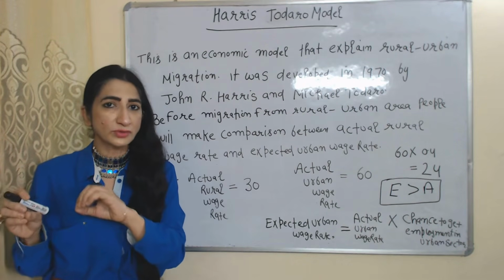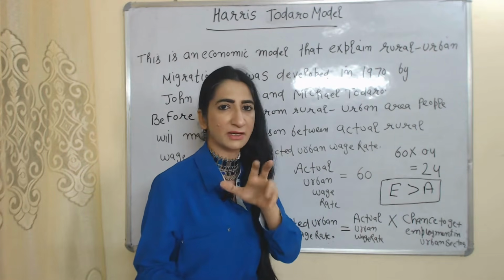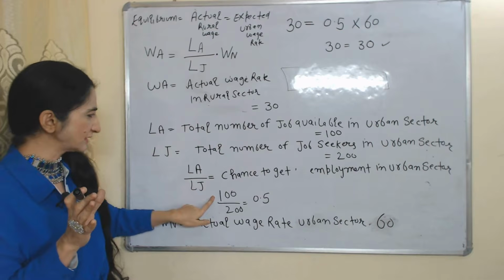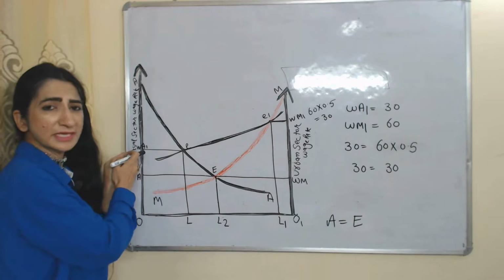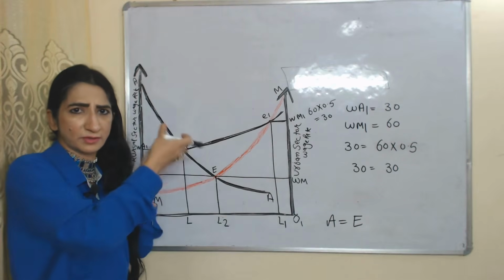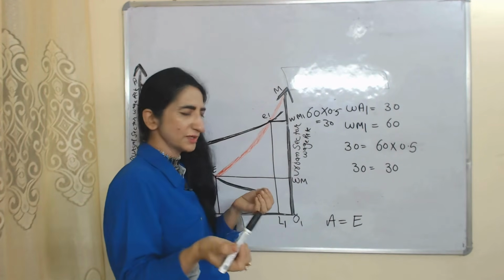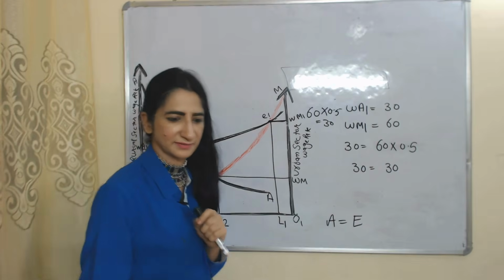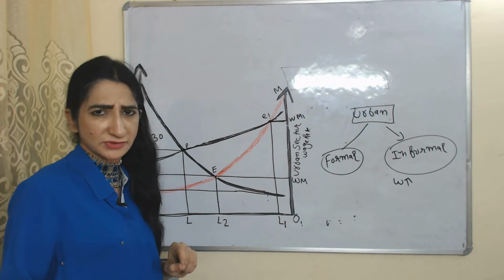Harris Todaro Model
This video describes about Harris Todaro Model